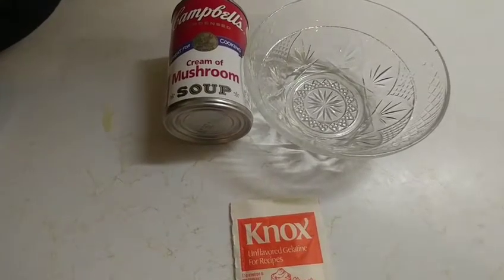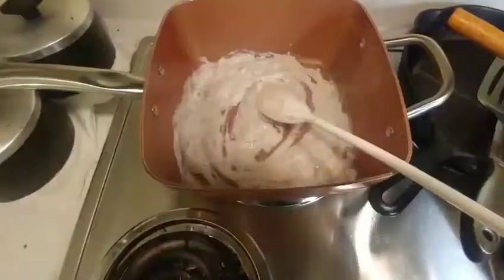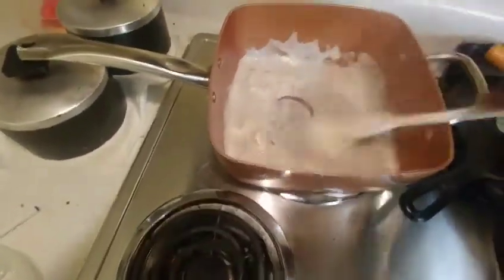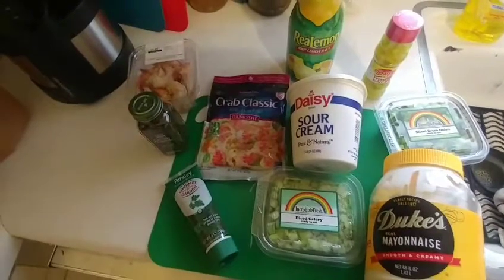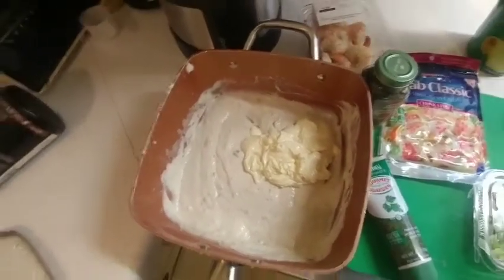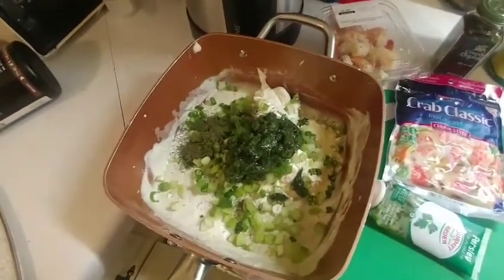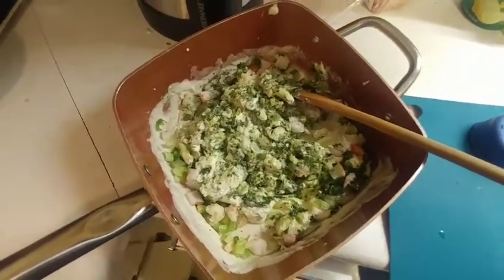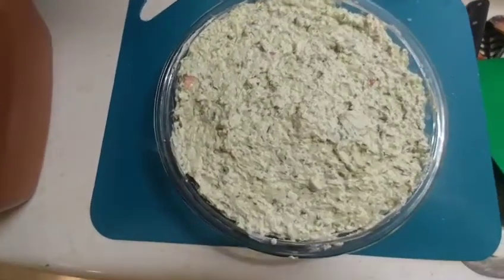Dill crab and shrimp spread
This is a great recipe that is delicious and really easy to make. You do have to wait for the gelatin to cool down before you can make the rest of it, but the rewards are exciting! The recipe calls for a half of a pound of shrimp and I used 2 half cups of shrimp and crab so it turned out good anyway! Sorry for the confusion!